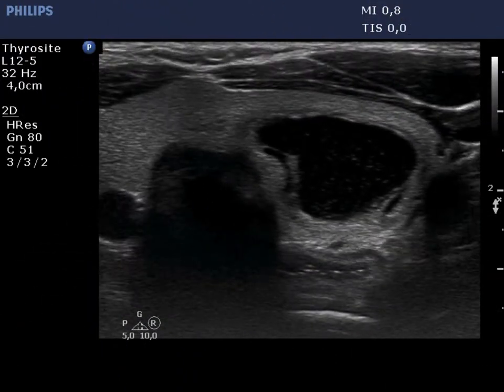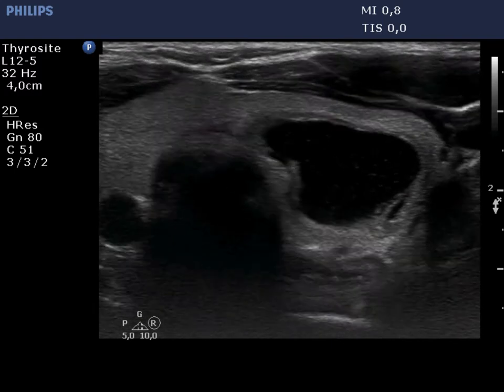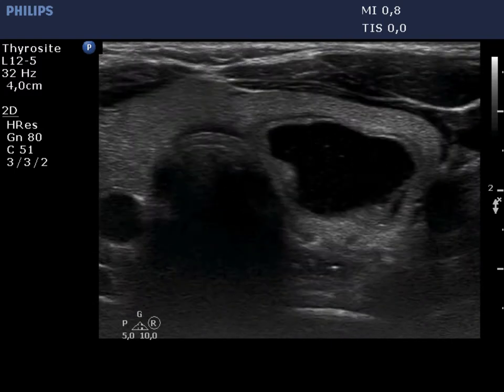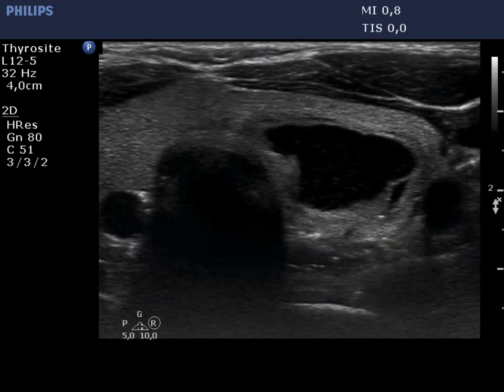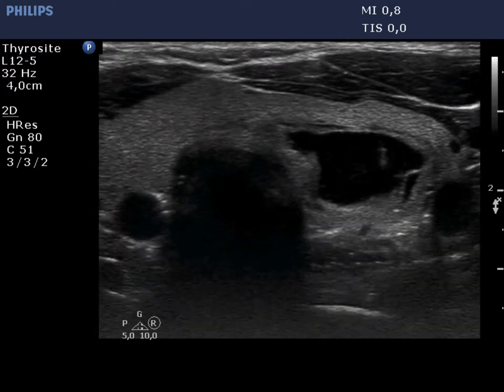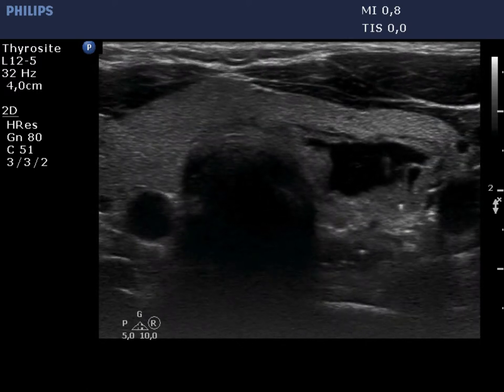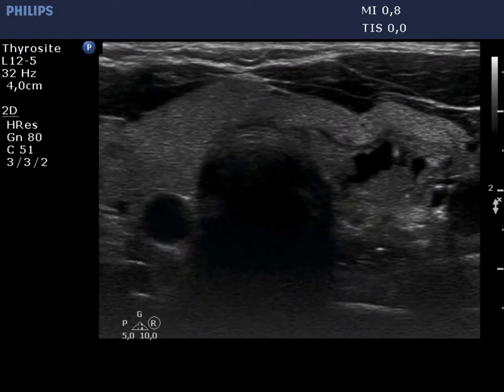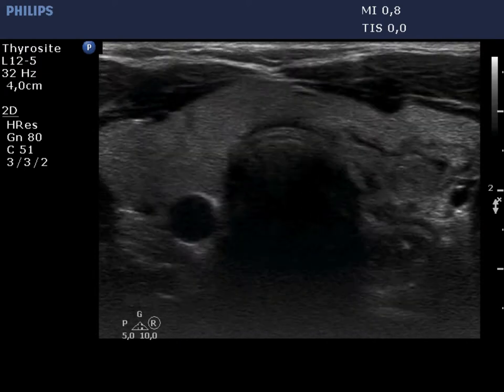Case 636 - part 1